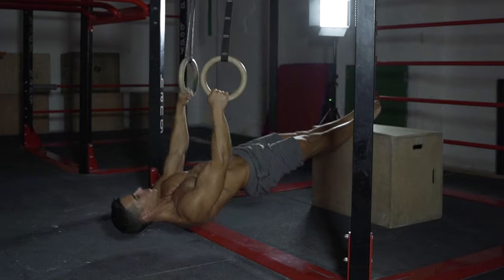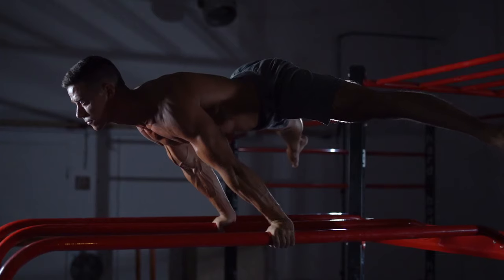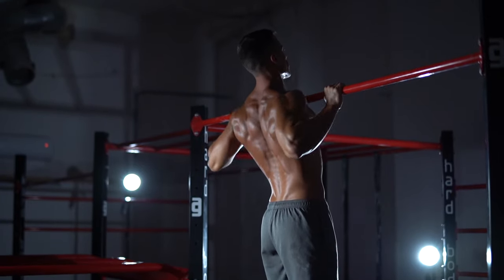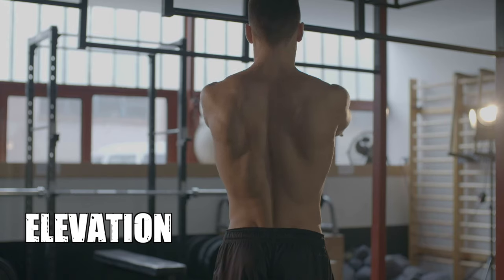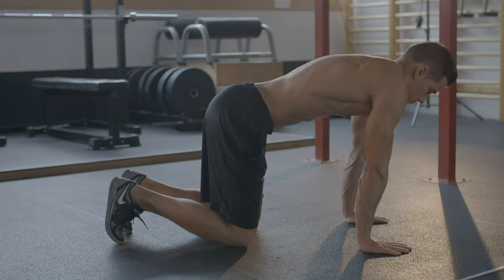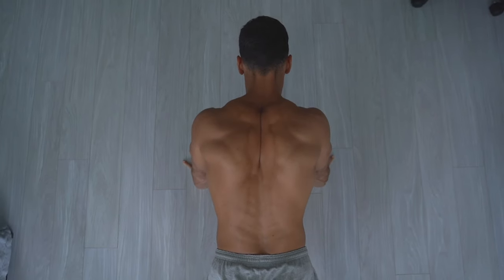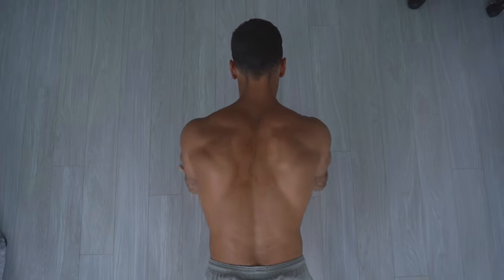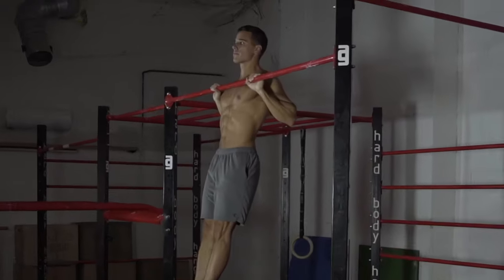Scapula Strength & Mobility (Secret to Super Strong Upper Body)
If you want to learn the push-ups, inverted rows, dips and pull-ups with perfect form, the fastest and most efficient way, not to mention the advanced moves like handstand, planche, front lever etc. then you need to work on one thing for sure: the scapula stability.

This is the secret key to the super strong upper body and to learn all the exercises I mentioned. The opportunity is there, and how you can achieve all these, @adamgodrosi is going explain it to you in this video!